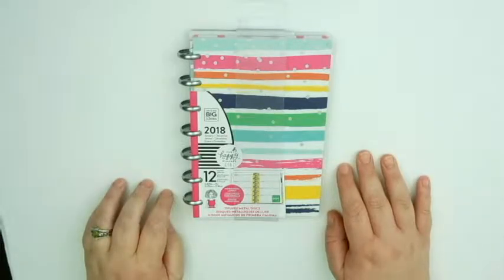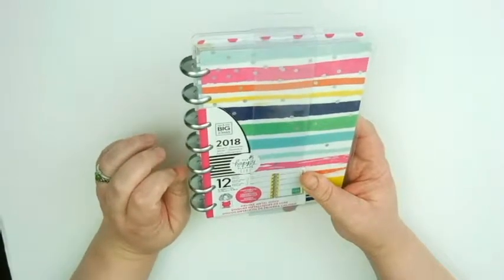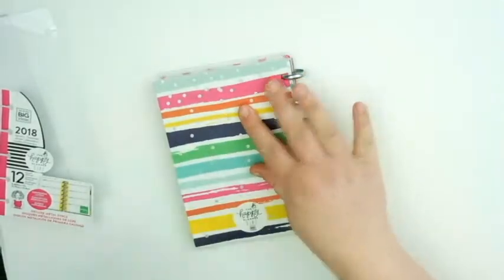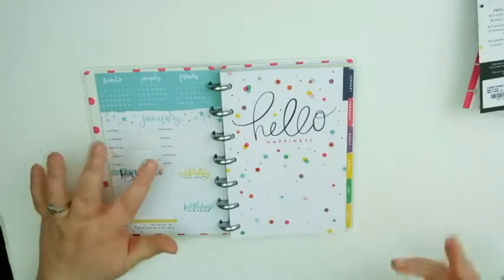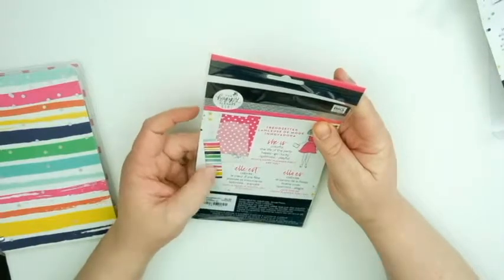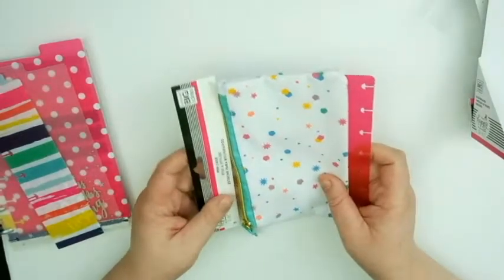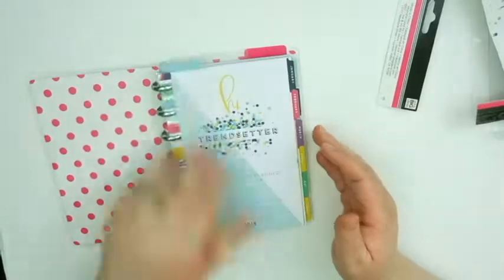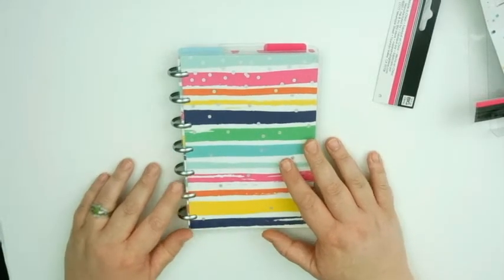Jax Dream Designs | Happy Planner Mini Trendsetter First Impression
After becoming quite curious over the limited edition line of Happy Planners from Me and My Big Ideas (MAMBI) I took the plunge and ordered a Mini Trendsetter Planner.

Where To Find Jax!

Jax's Planner

Filming & Editing Tools

♦ Amazon: Nikon COOLPIX S6900 Digital Camera with 12x Optical Zoom and Built-In Wi-Fi (Pink) (Camera)